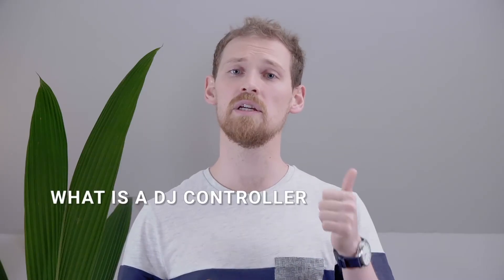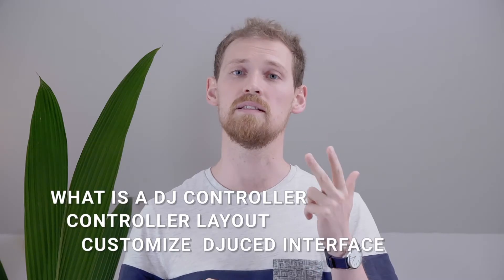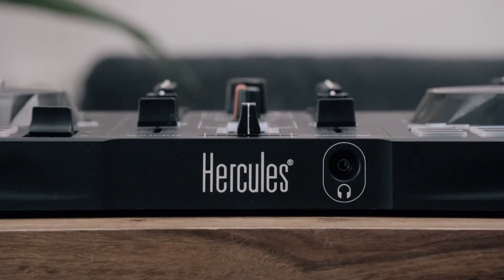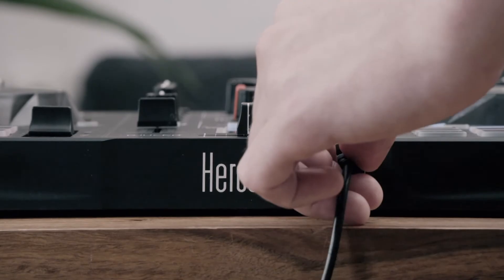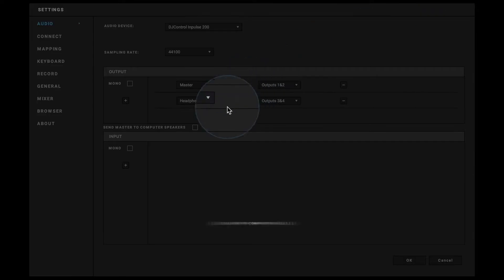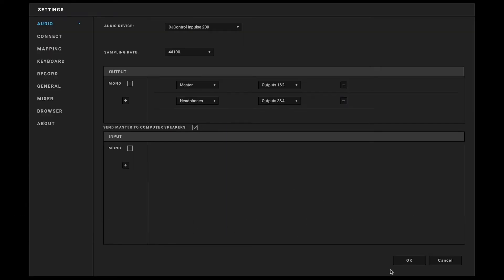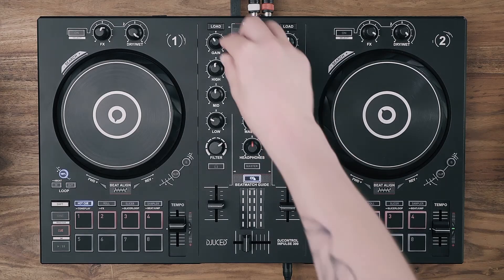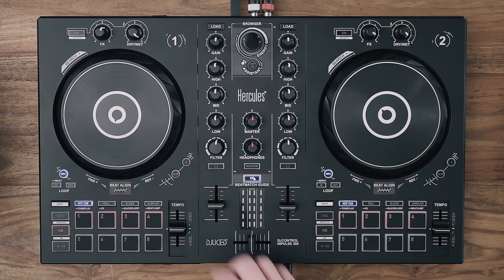DJUCED | Know your gear | 01 Introduction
In this Module, you will learn:
- What's a DJ Controller and How to set it up properly.
- How is Working DJUCED interface.
- How you can customize it to your needs